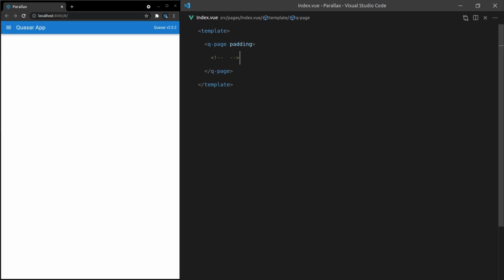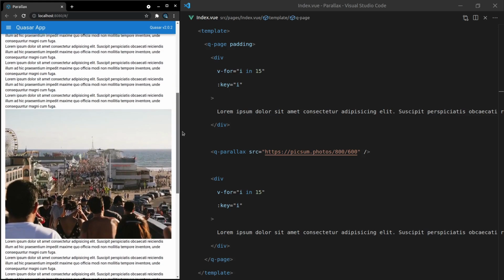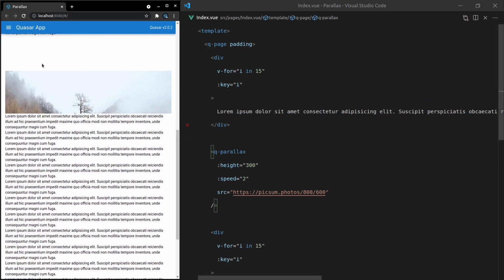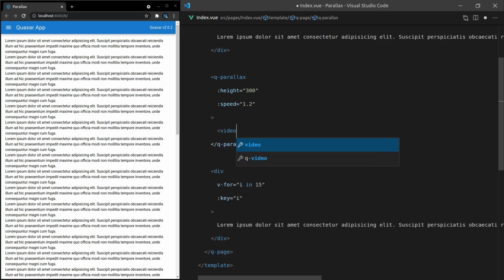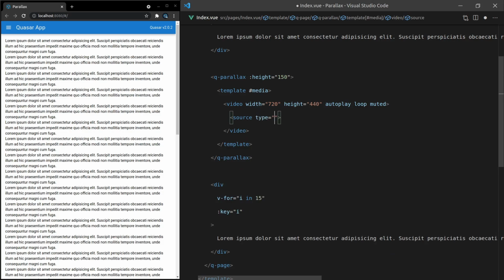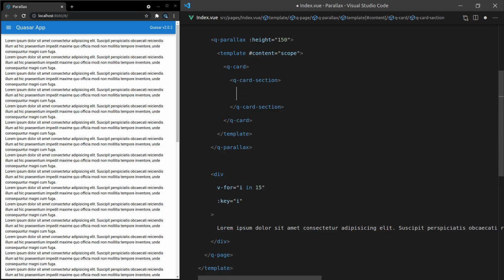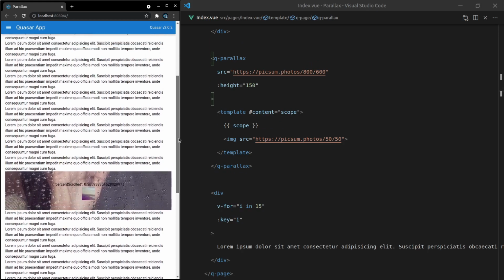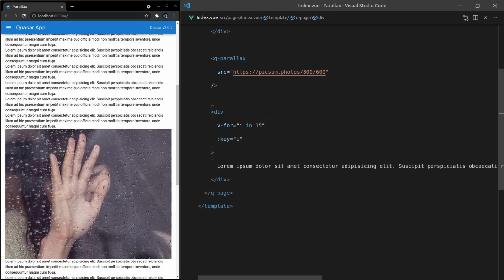Learn Quasar Components - QParallax